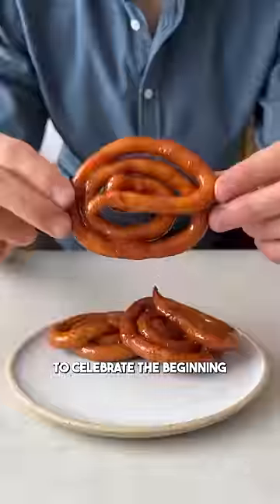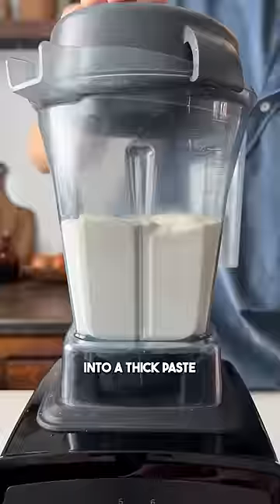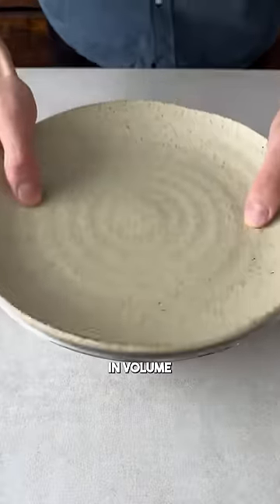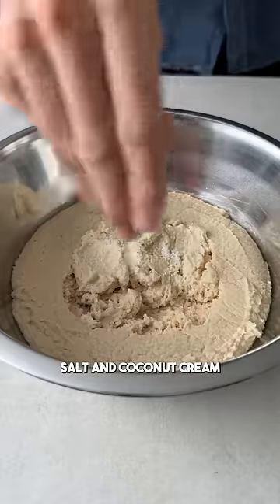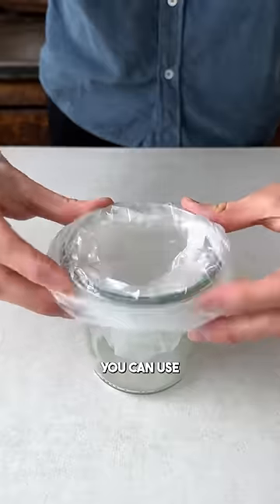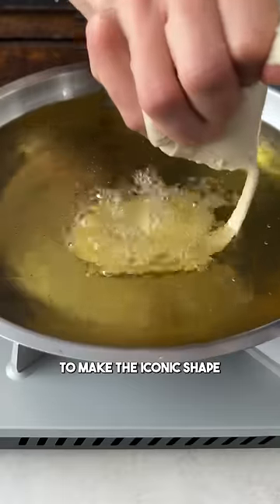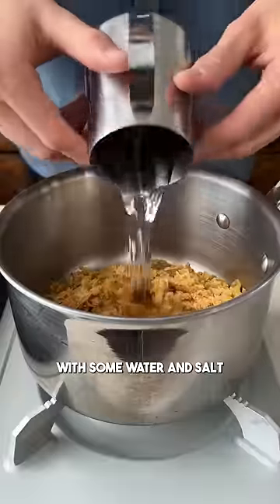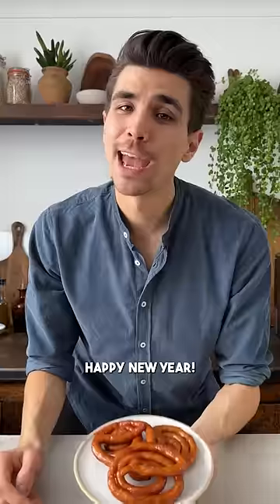A traditional sweet made from lentils?!